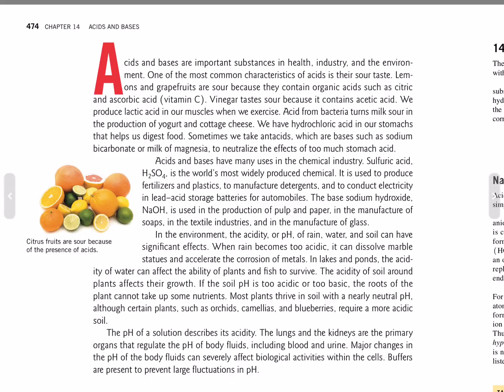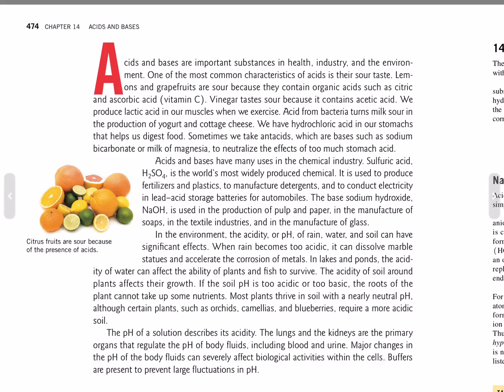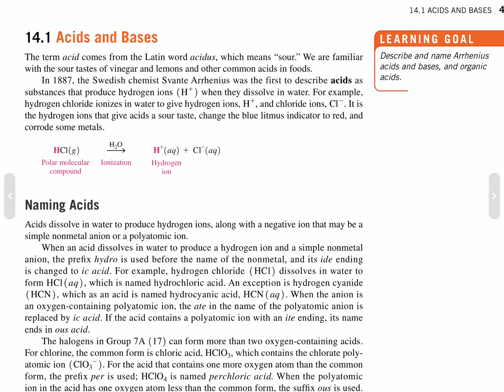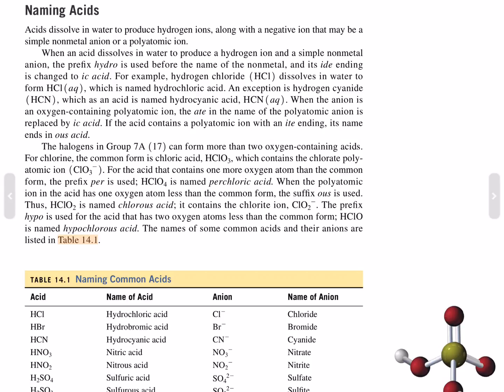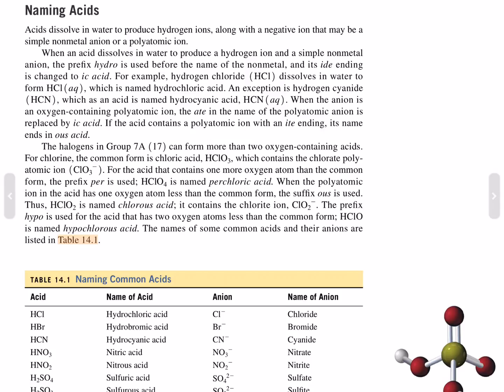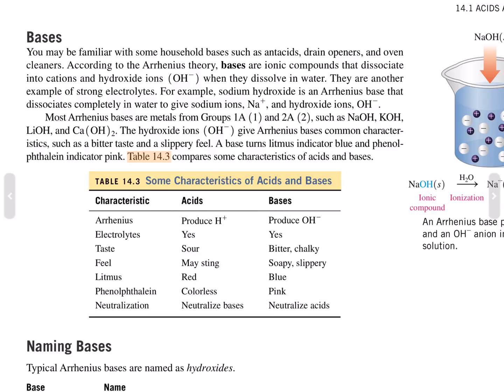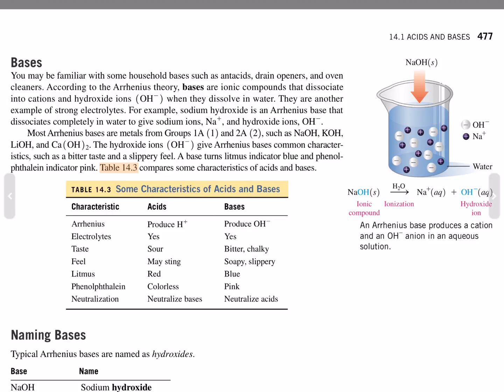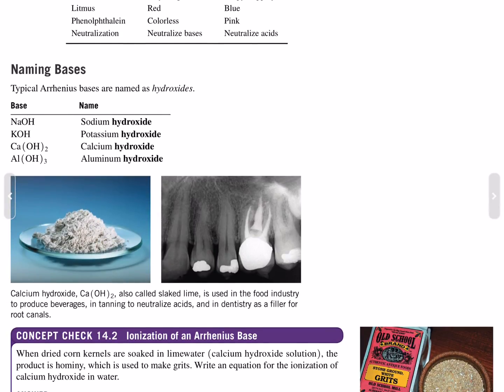14 1 Acids and Bases